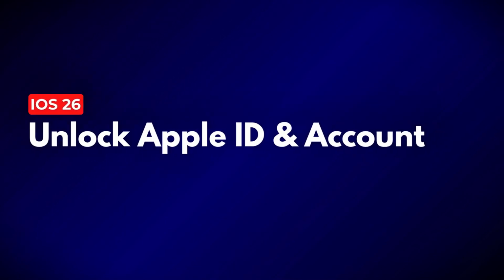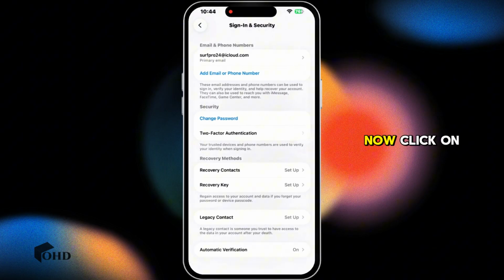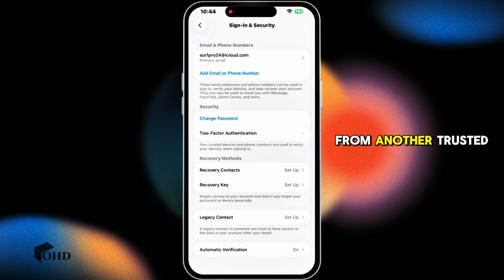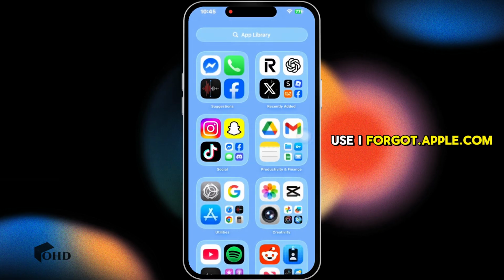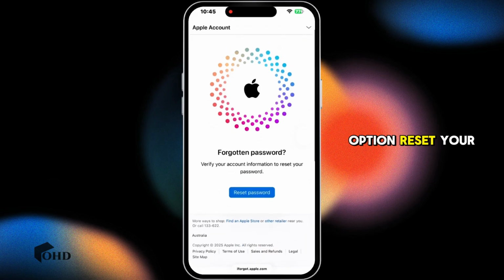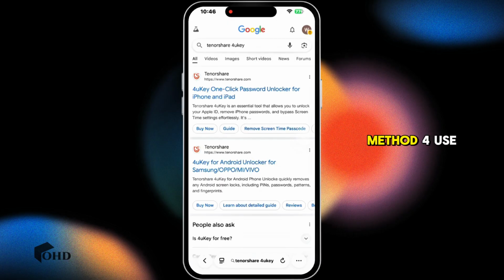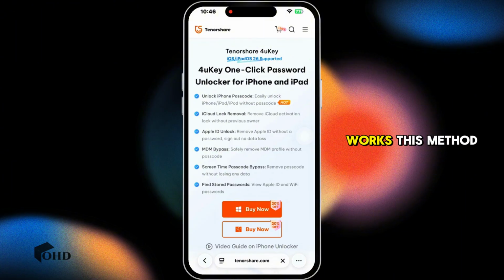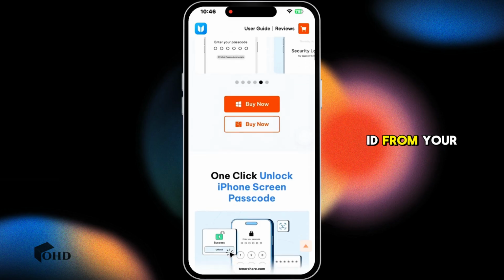How to Unlock Apple ID & iCloud Account without Password (2025 Gull Guide)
How to Unlock Apple ID & iCloud Account without Password (2025 Full Guide)

Locked out of your Apple ID or iCloud account in 2025? This full guide walks you through legit and effective ways to regain access—no password needed, no sketchy tools involved. Whether it’s an old device, secondhand iPhone, or just a forgotten login, we’ve got you covered.

In this video, we’ll cover:

- The real reasons why Apple ID and iCloud accounts get locked
- How to use Apple’s official recovery methods to unlock your account
- What to do if you bought a secondhand device that’s iCloud locked
- Tips to avoid getting locked out again in the future

Break free from the lock screen loop and take back control of your Apple device. This guide is your key.